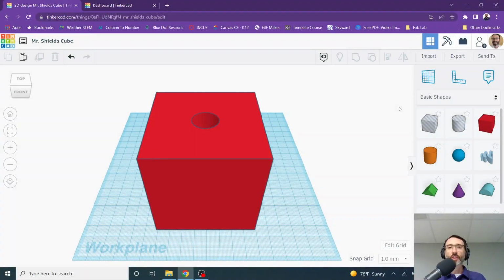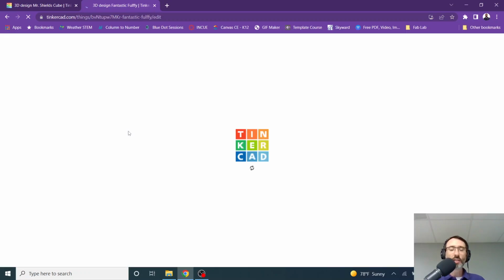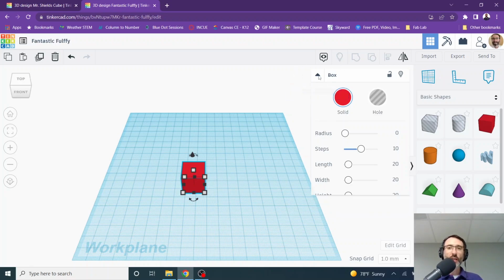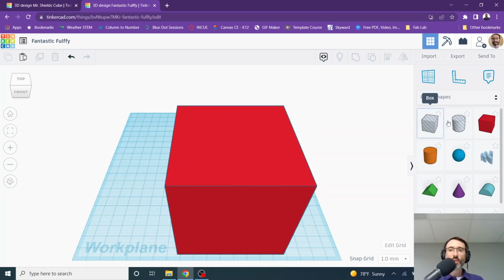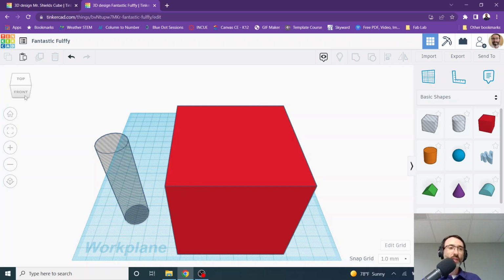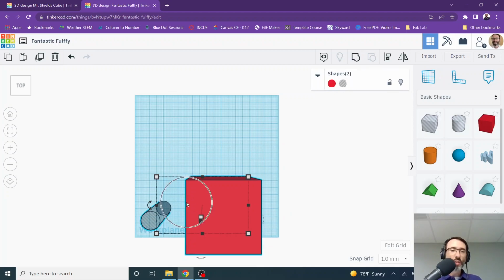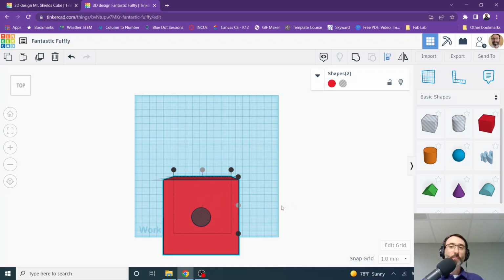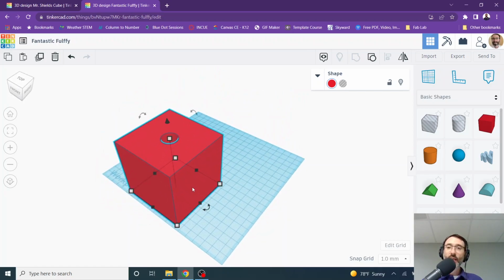Cube With a Hole Created in Tinkercad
Create a cylindrical hole in a cube and learn the basics of Tinkercad.